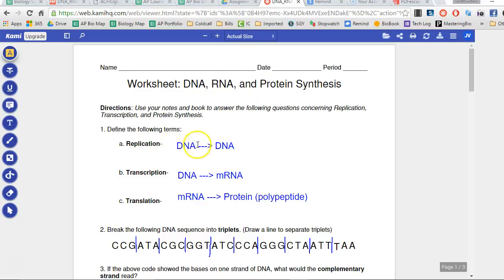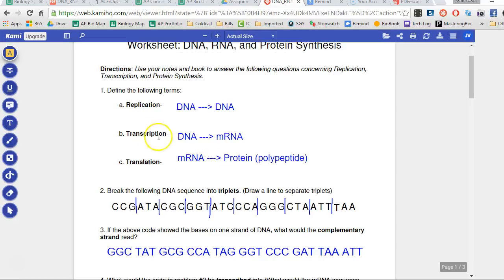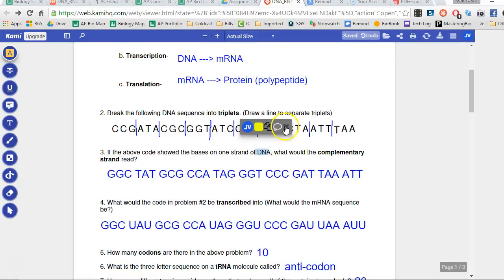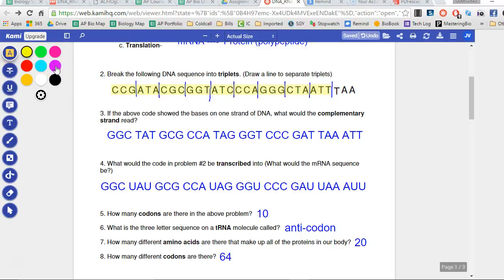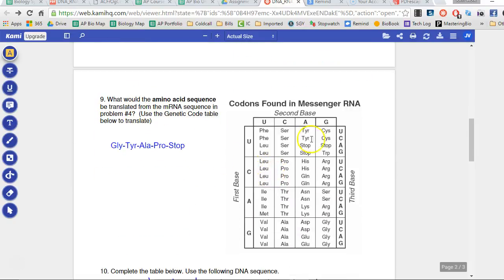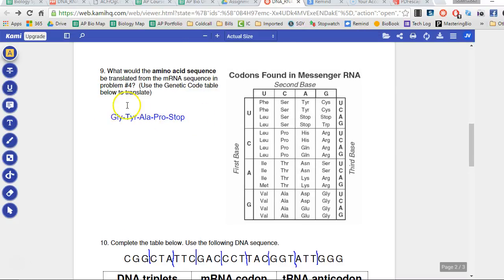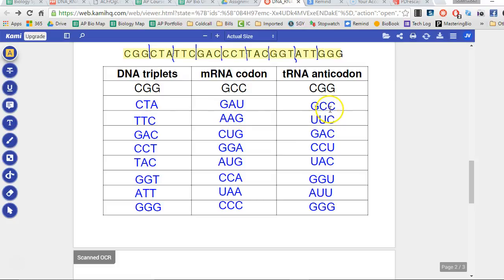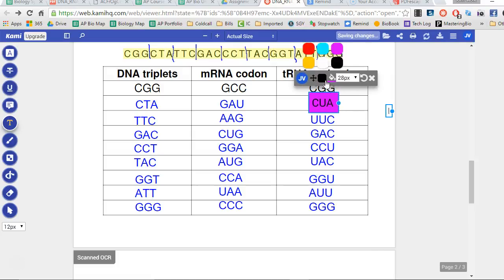Answers - DNA, RNA & Protein Synthesis